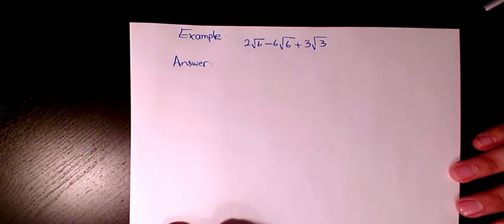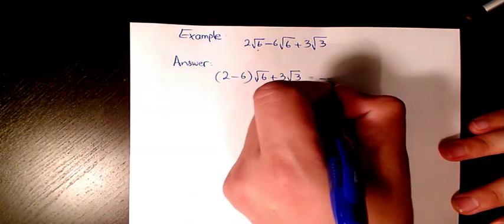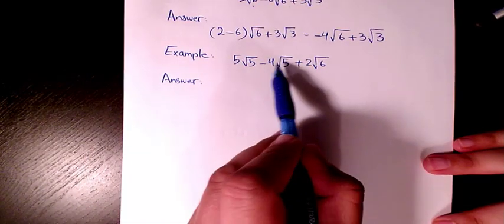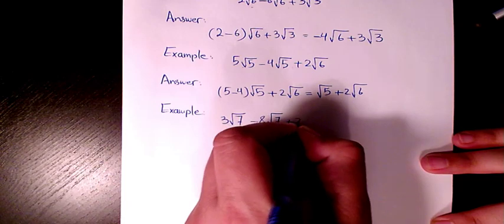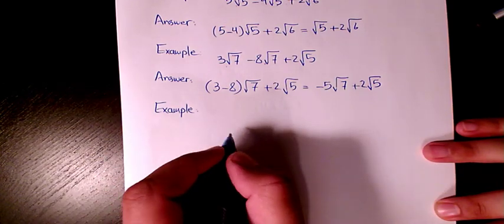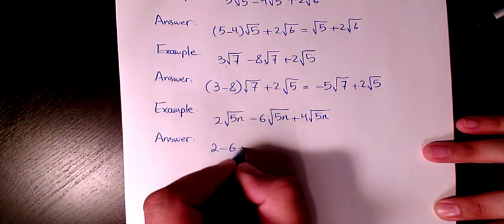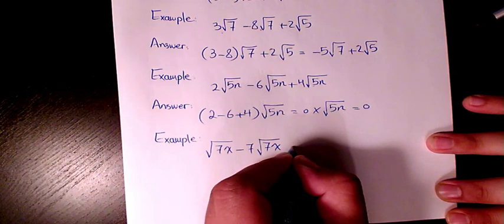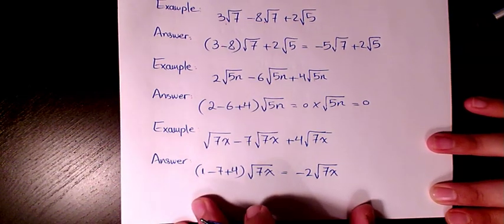add and substract square roots 3